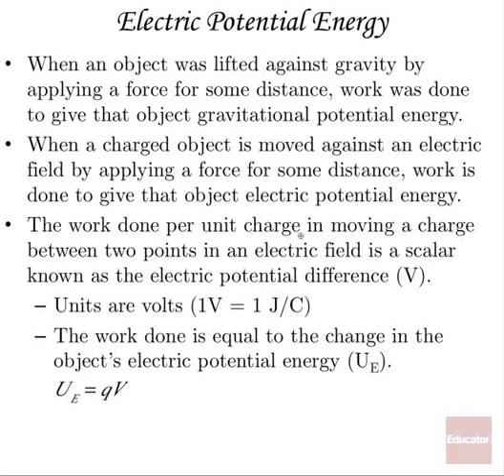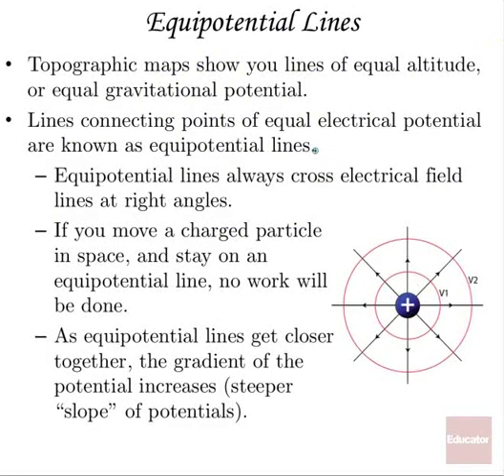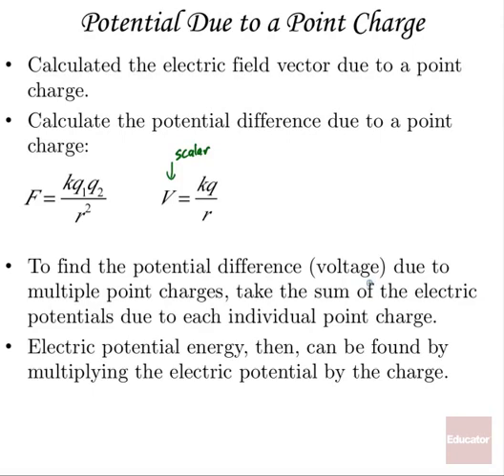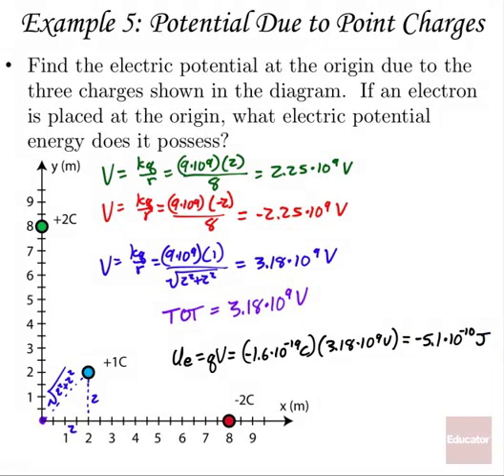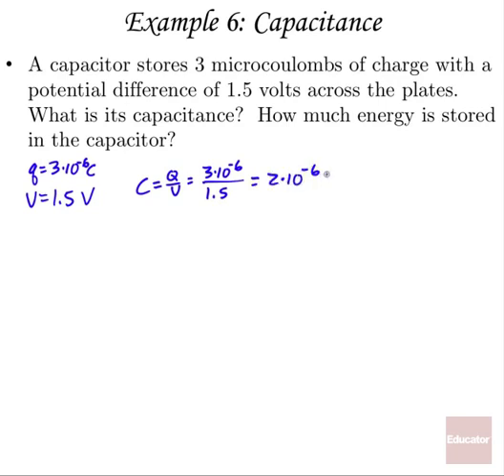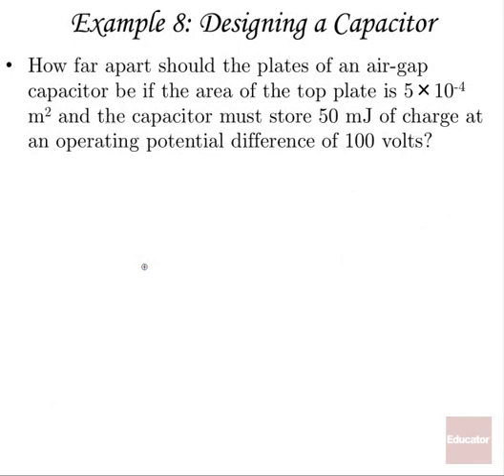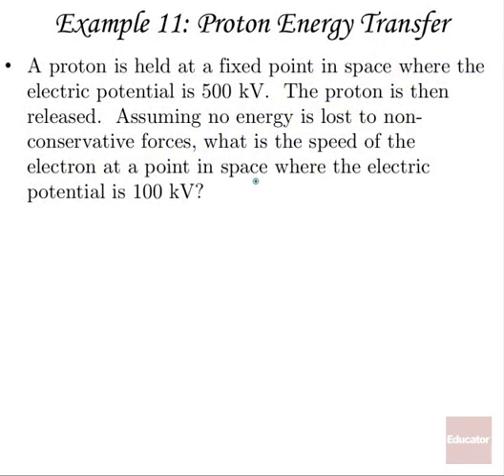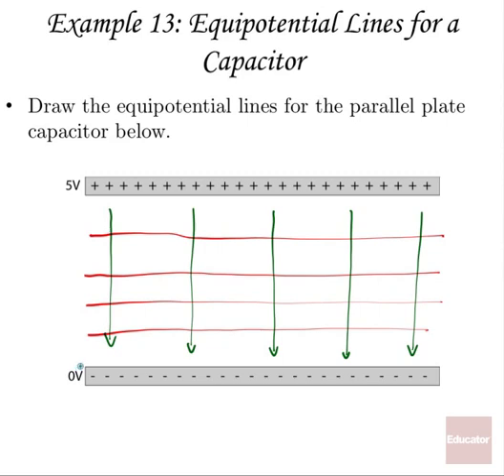AP Physics B Tutorial Electricity & Magnetism Electric Potential Difference